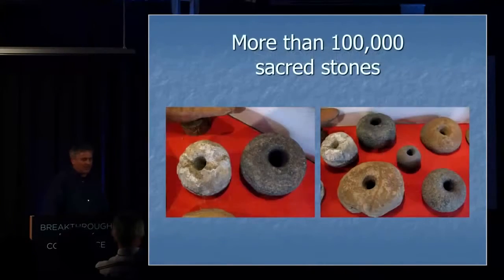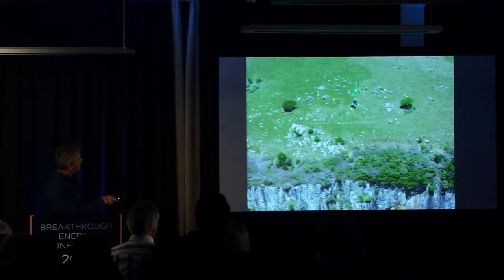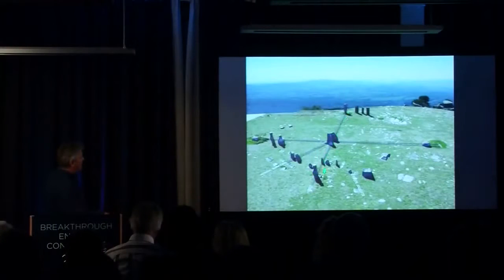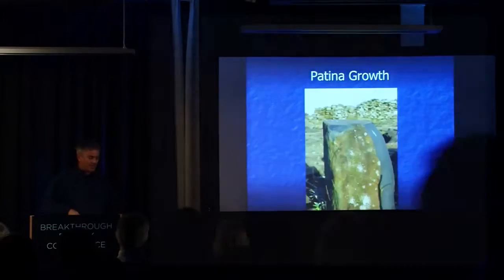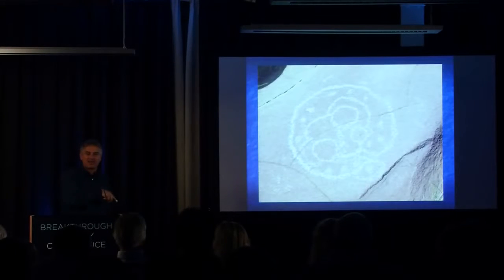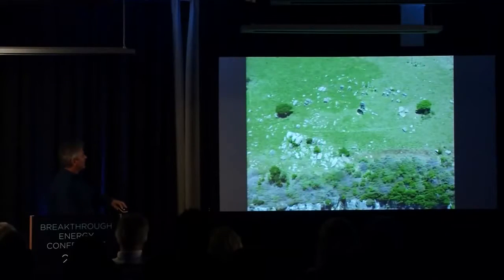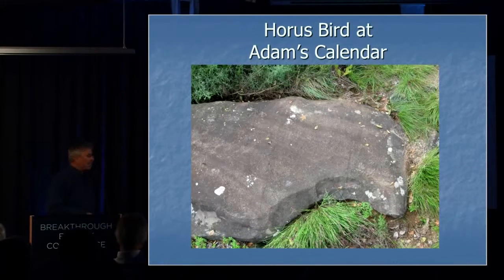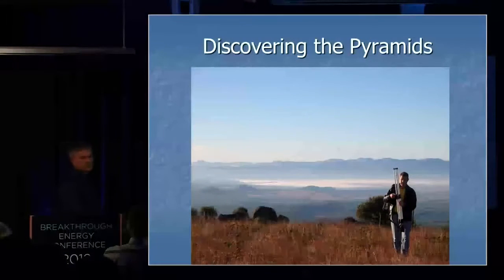Michael Tellinger - no GPS signal inside Adam's Calendar